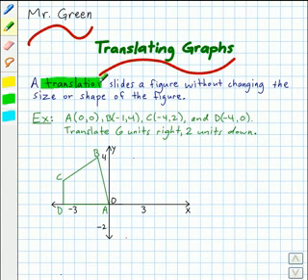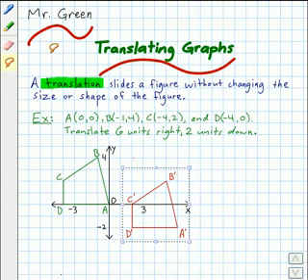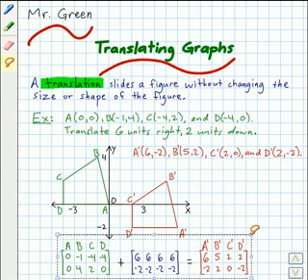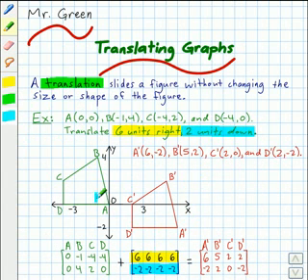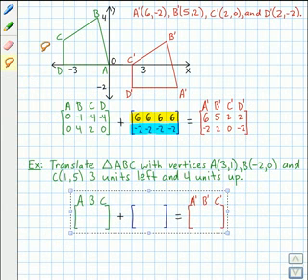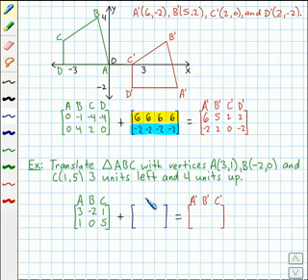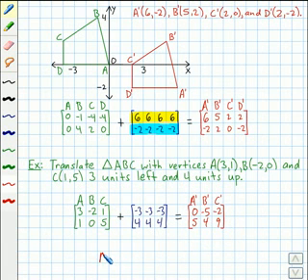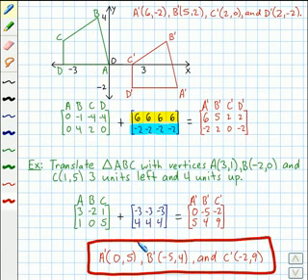Translating Graphs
Learn about graph translation at mathebook.net